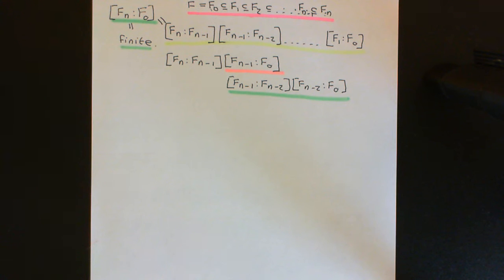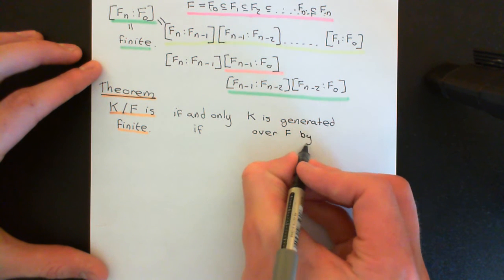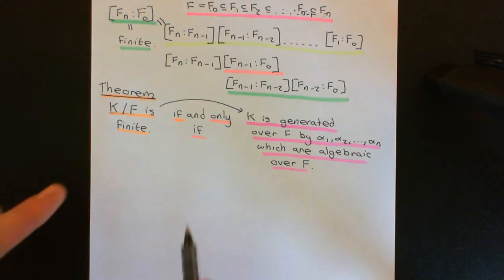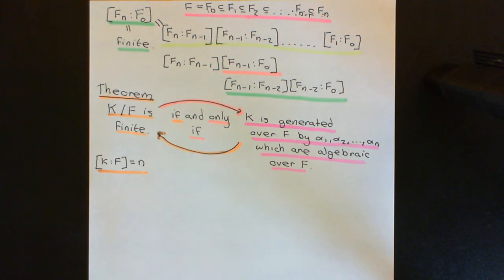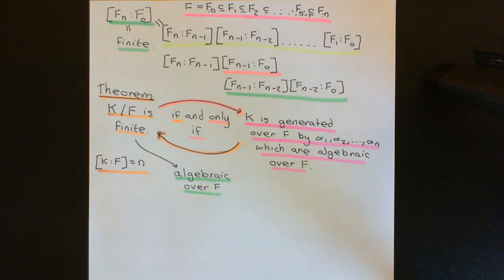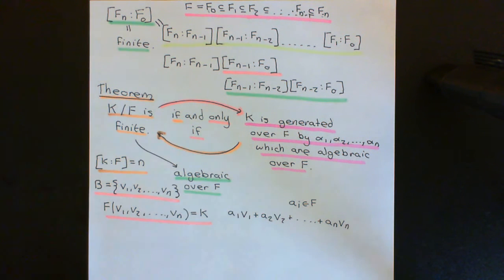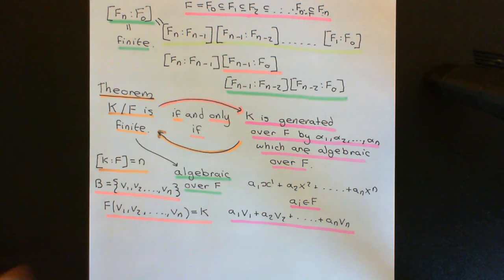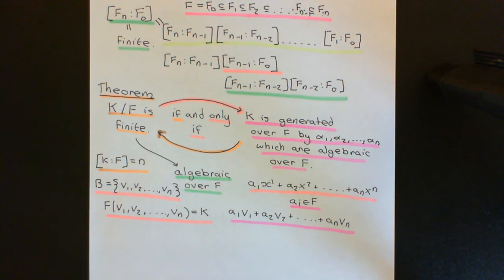Finitely Generated Field Extensions Part 4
In this video we develop an understanding of the construction of field extensions generated by a finite number of elements which are algebraic over the initial field.